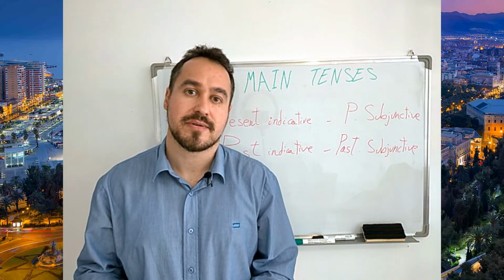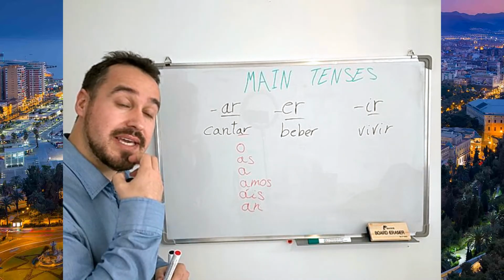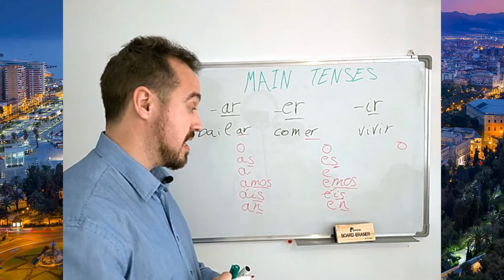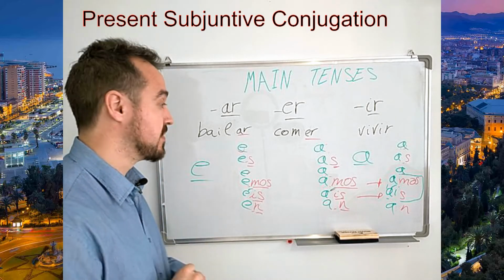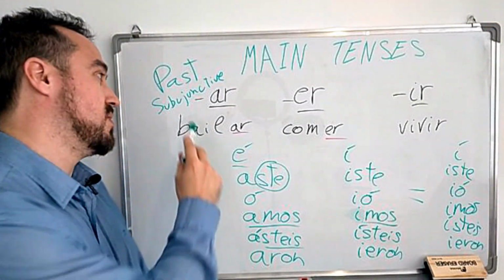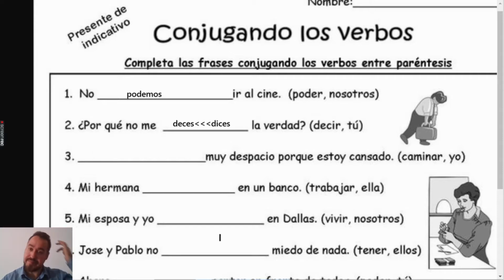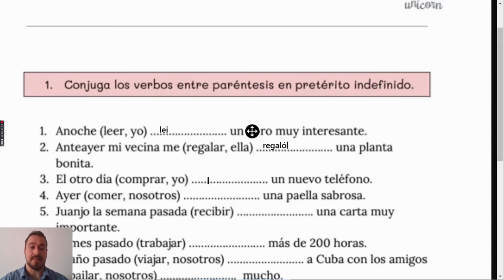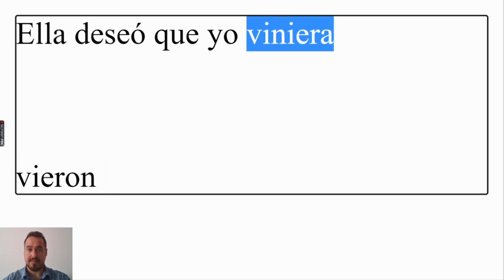4 MAIN TENSES in Spanish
if you would like to know about pricing